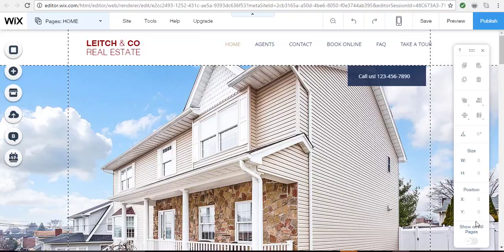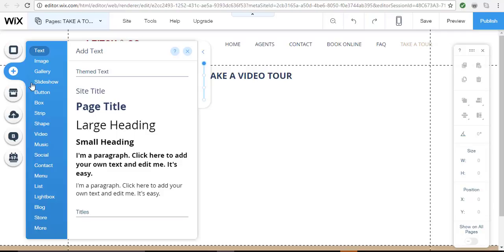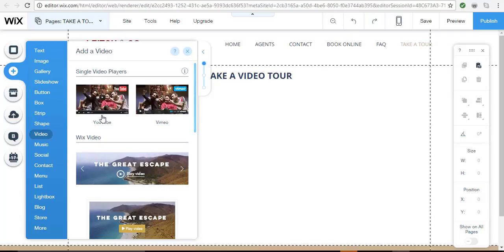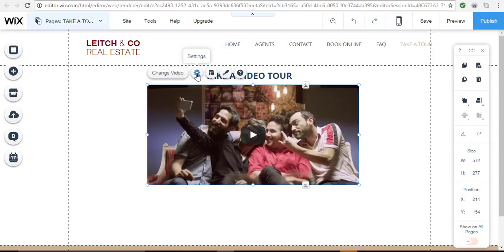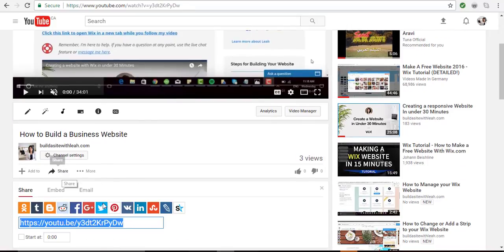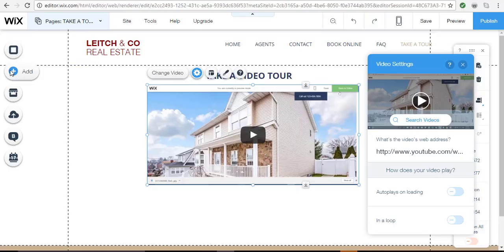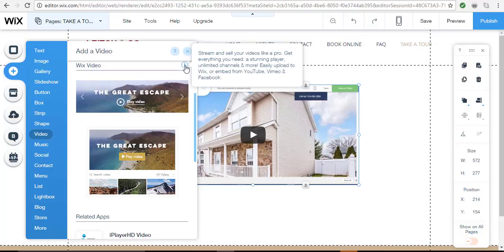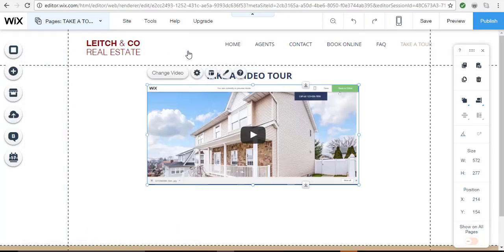How to Add a Video to your Wix Website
Easily add single or multiple videos to your Wix website. Watch this tutorial to learn how.